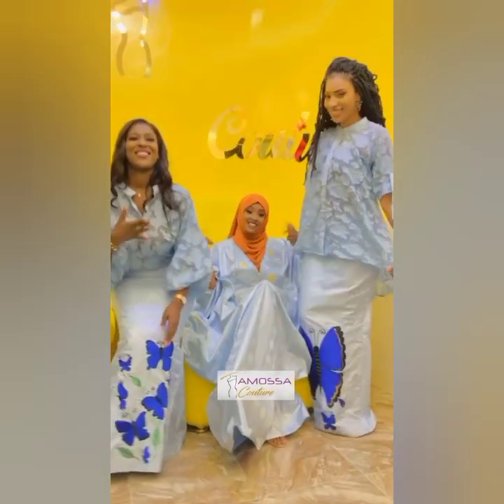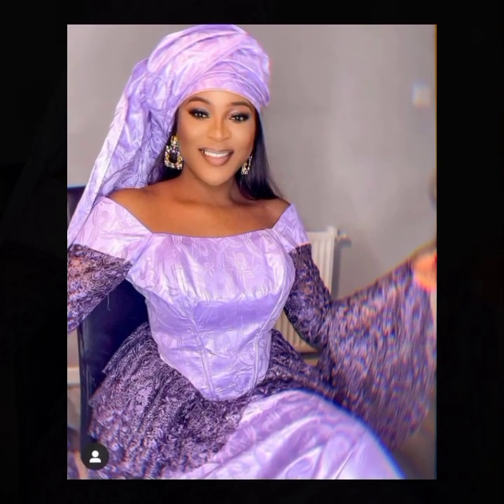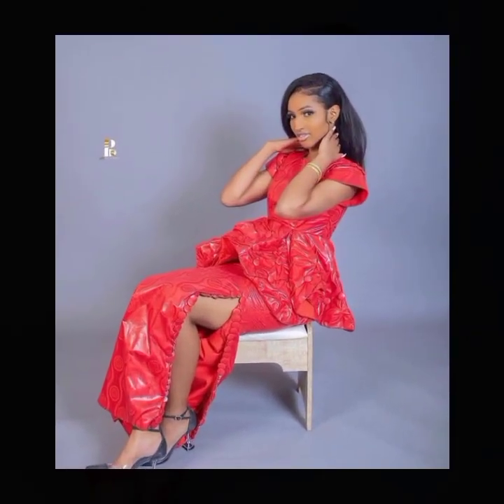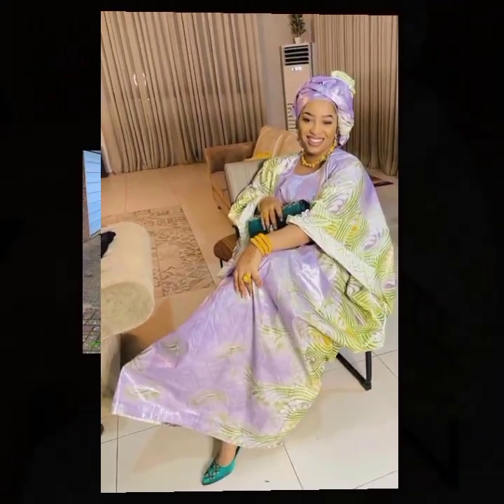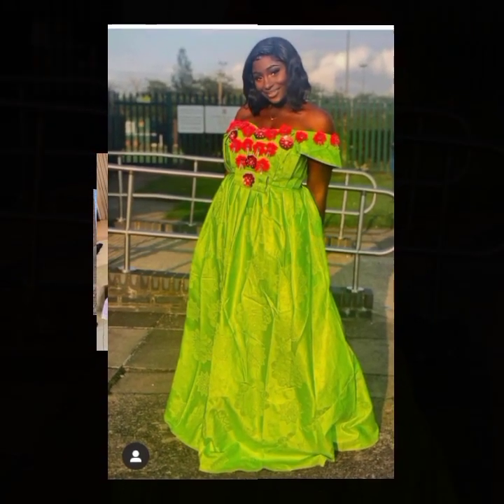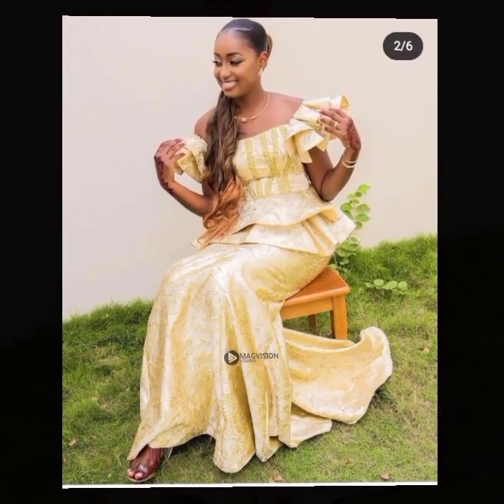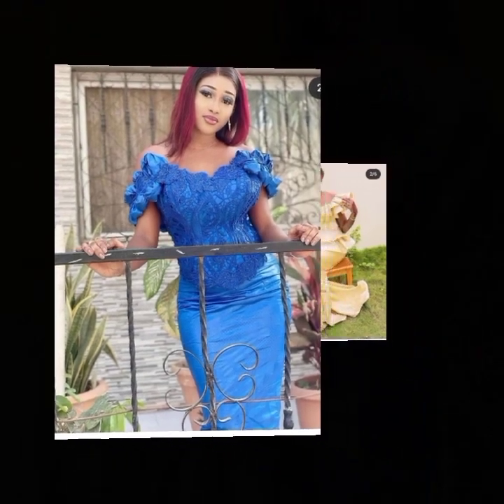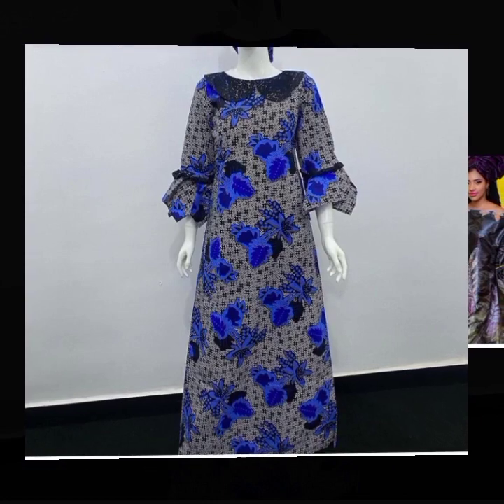2021 Super Trendy and Amazing Designs of Senegalese Bazin Richie Styles || Aso ebi styles for Cute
2021 Super Trendy and Amazing Designs of Senegalese Bazin Richie Styles || Aso ebi styles for Cute ladies